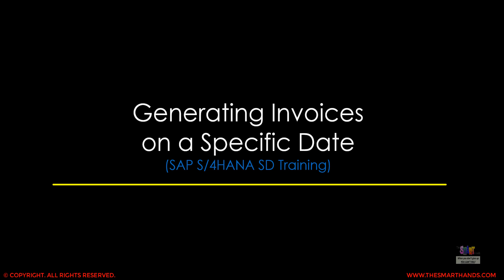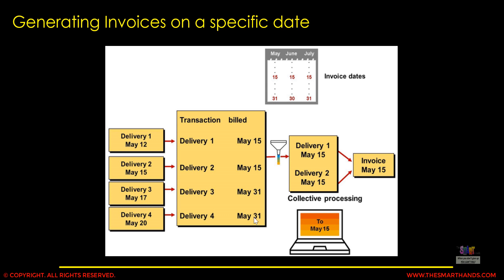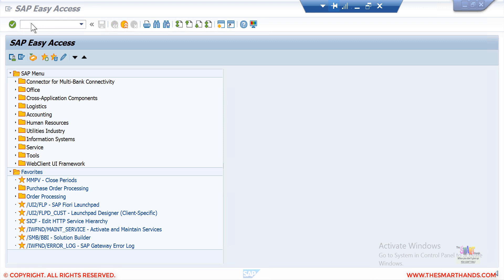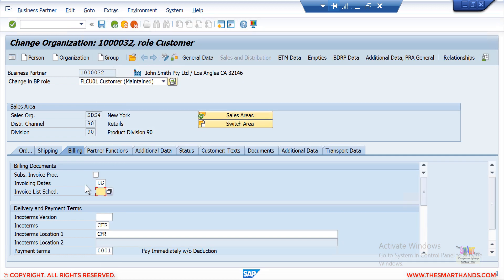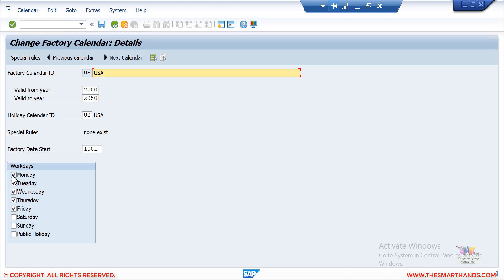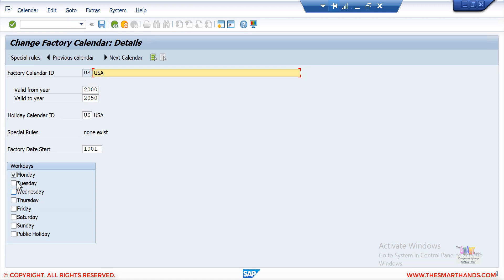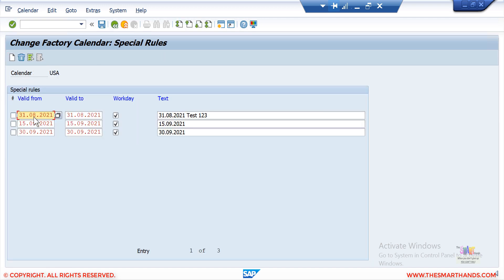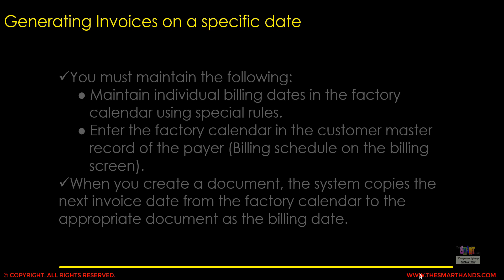Generating SD Invoices on a specific date | SAP S4 HANA SD Training Videos